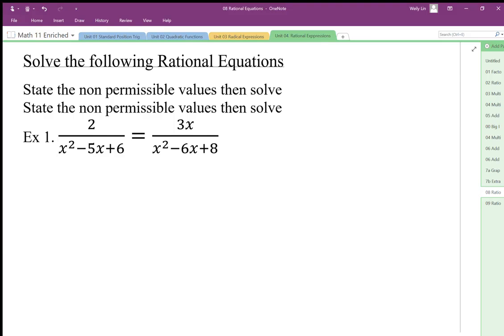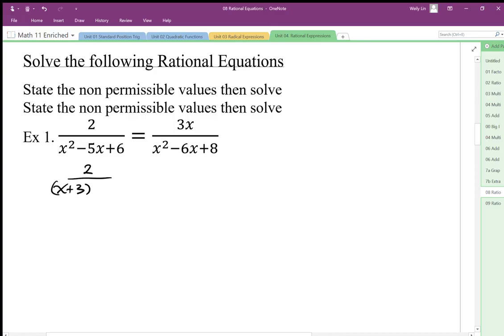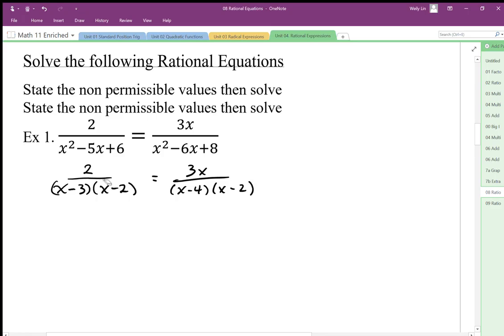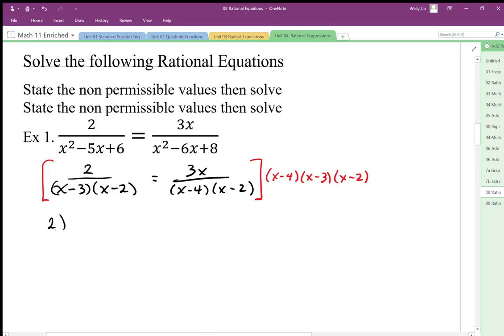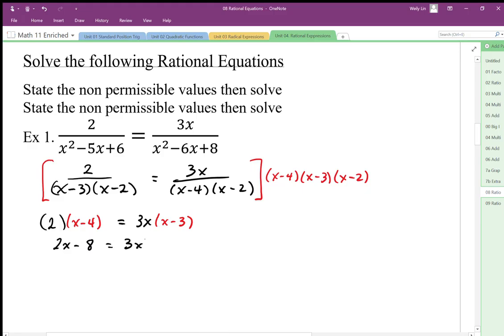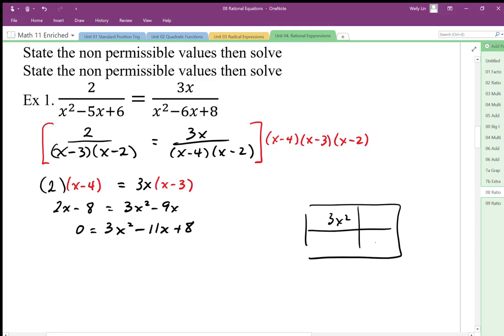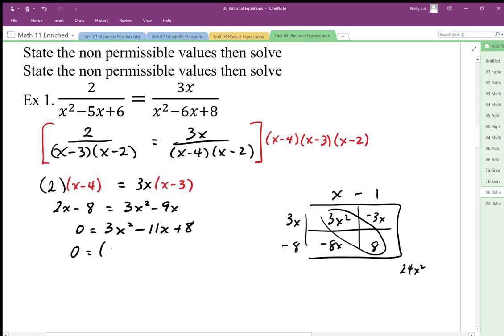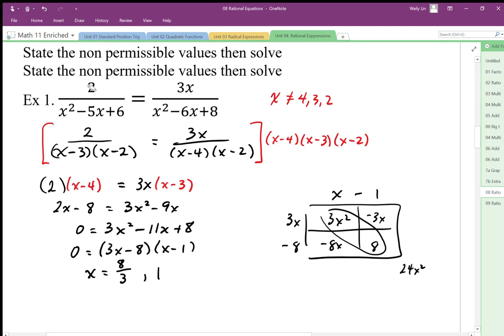08 Rational Equations Part2